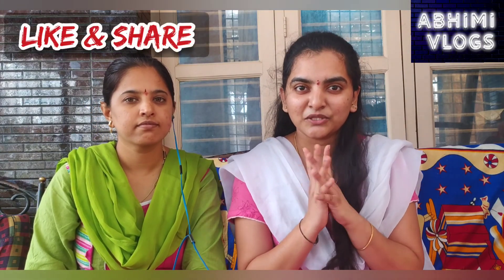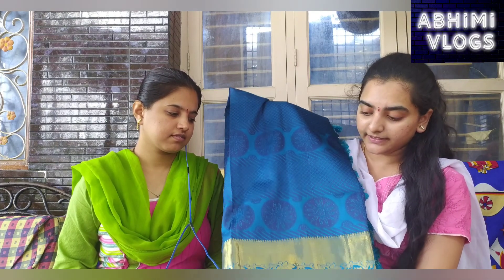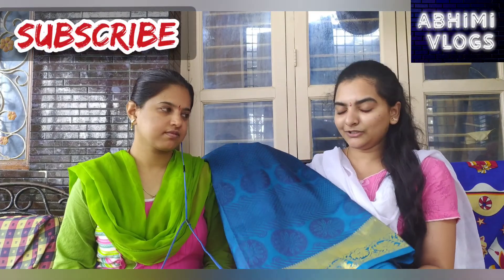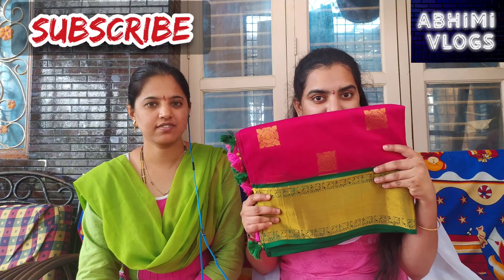Kanchipuram saree collection - Part 1 | Silk saree collection | Ramya wedding saree collection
In this video we have shown few latest wedding Kanchipuram silk sarees of Ramya.